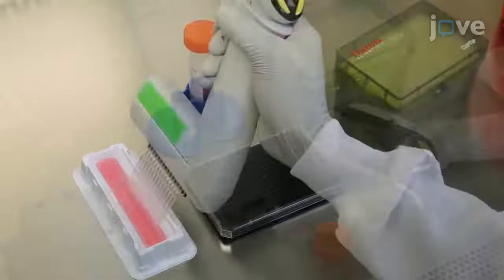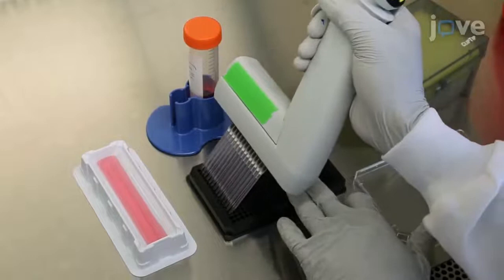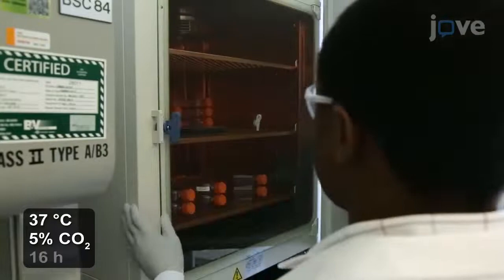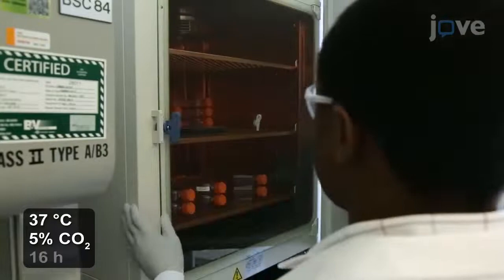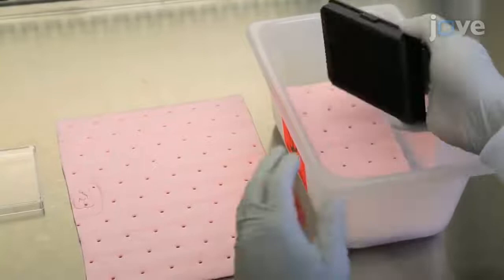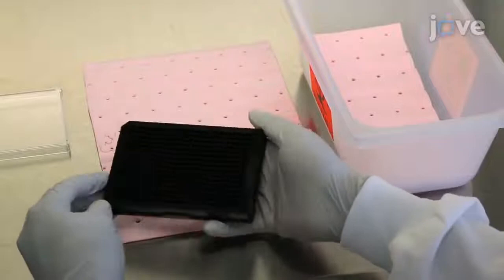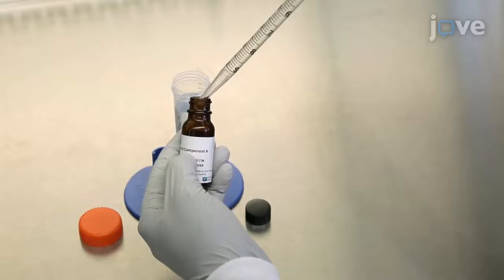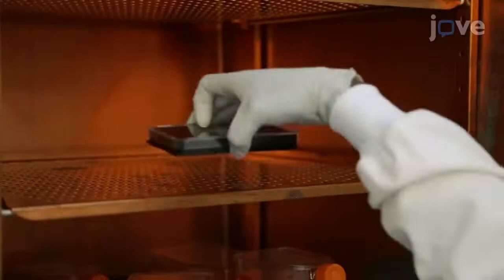Calcium Flux Assay to Study NMDA-Receptors | Protocol Preview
A High-throughput Calcium-flux Assay to Study NMDA-receptors with Sensitivity to Glycine/D-serine and Glutamate -  a 2 minute Preview of the Experimental Protocol

Fred Yeboah, Hongqiu Guo, Anke Bill
Novartis Institutes for BioMedical Research, Chemical Biology and Therapeutics;

The goal of this protocol is to facilitate the study of NMDA-receptors (NMDAR) at a larger scale and allow the examination of modulatory effects of small molecules and their therapeutic applications.